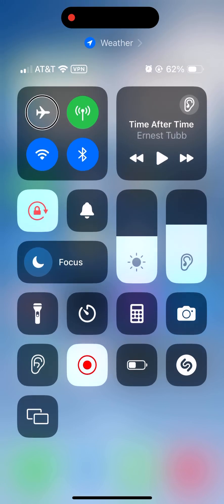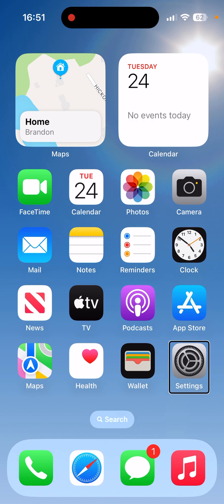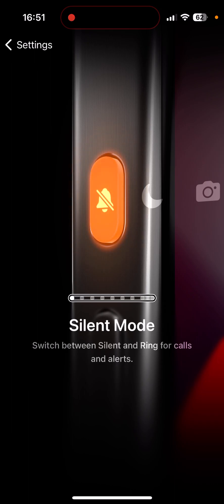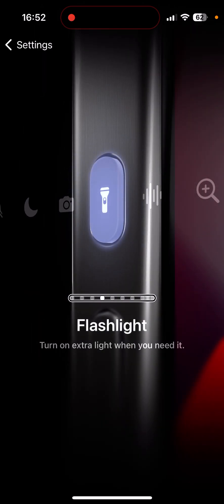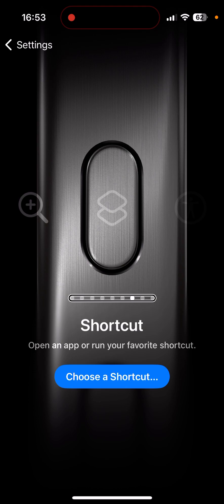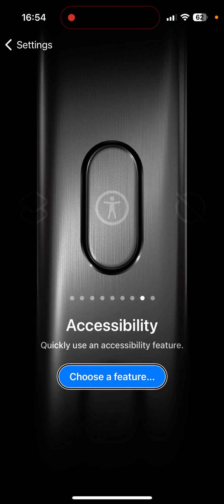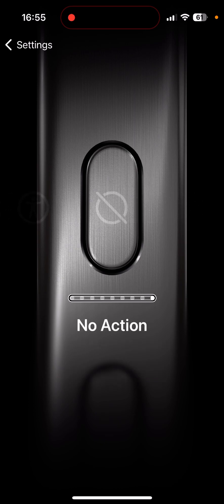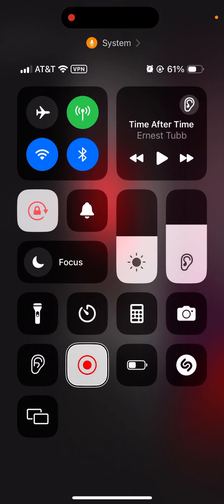Taking a Look at the Action Button on iPhone 15 Pro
In this video, I'm not playing a game. Instead I'm showing the different tasks you can assign to iPhone 15 Pro's action button, which replaces the mute switch.